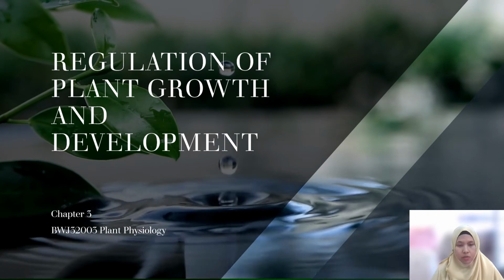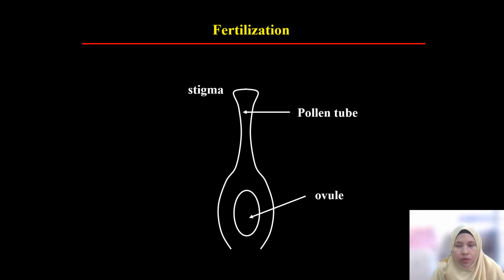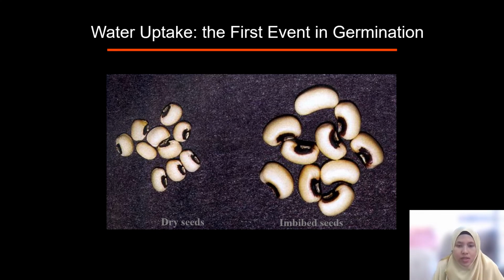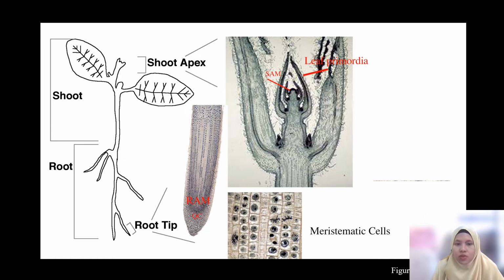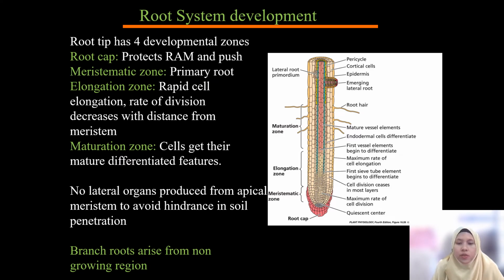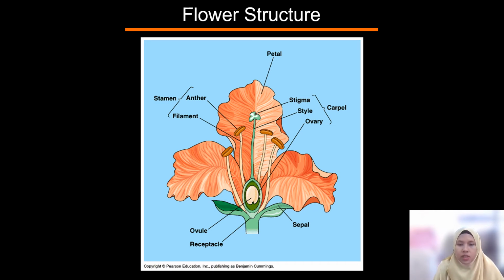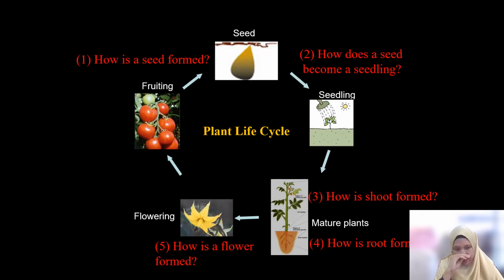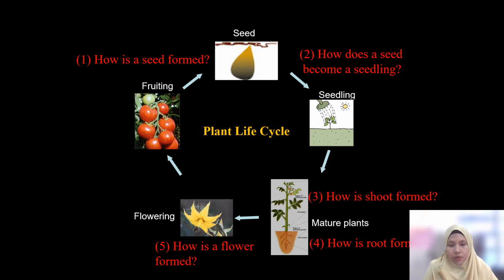CELLULAR BASIS OF PLANT GROWTH & DEVELOPMENT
BWJ32003 PLANT PHYSIOLOGY